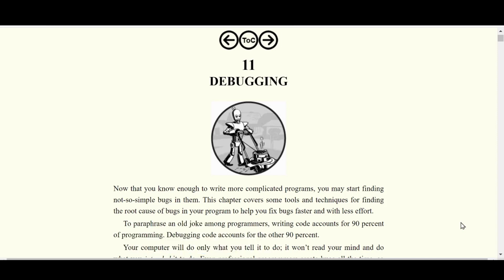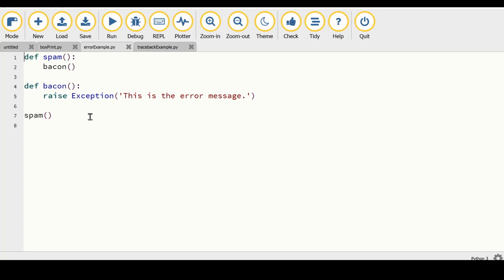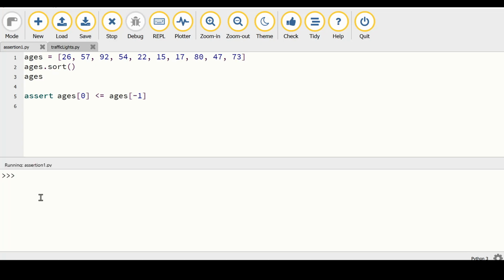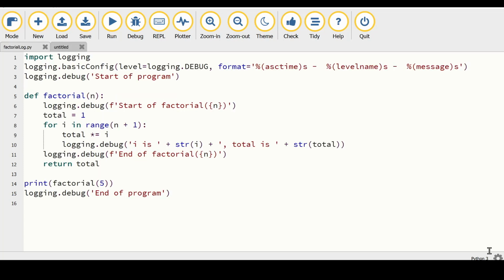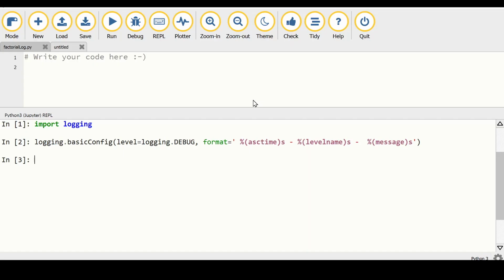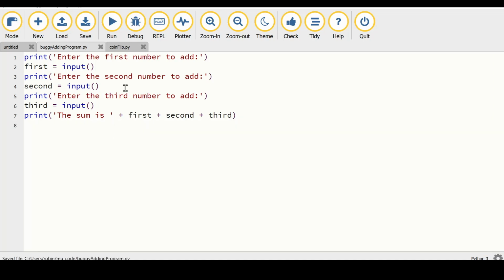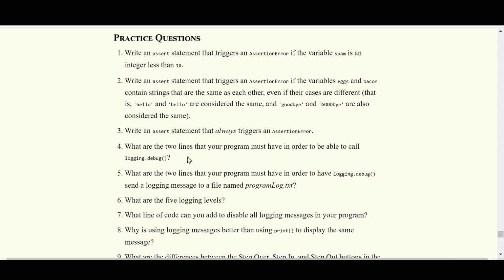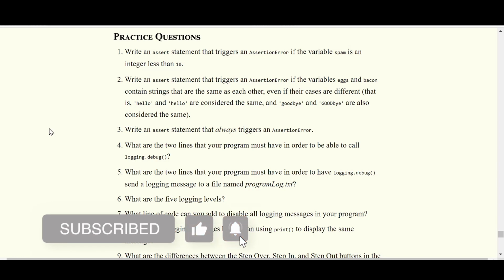Automate the Boring Stuff with Python - Part 12: Debugging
We cover chapter 11 of the book Automate the boring stuff with Python by Al Sweigart - covering debugging in  Python.

Timestamps:
0:00 - Introduction
0:50 - Raising Exceptions
5:15 - Getting the Traceback as a String
6:30 - Assertions
8:24 - Using an Assertion in a Traffic Light Simulation
10:43 - Logging
13:32 - Logging Levels
16:20 - Logging to a File
16:43 - Mu's Debugger
20:20 - Practice Questions